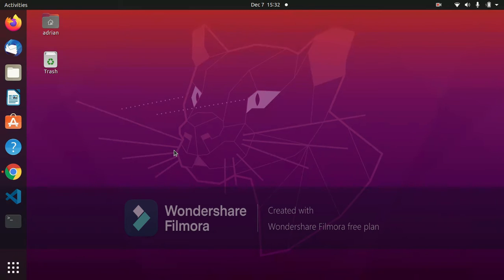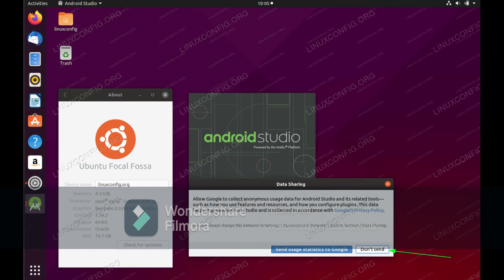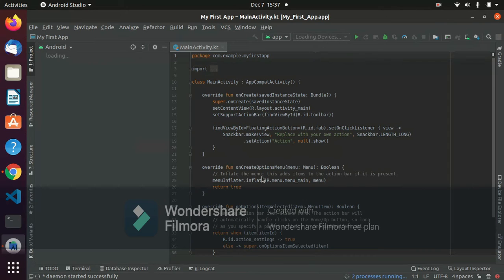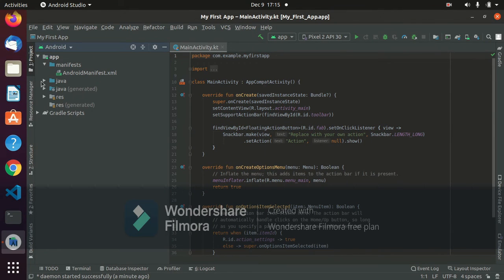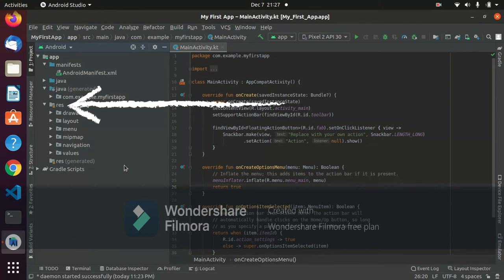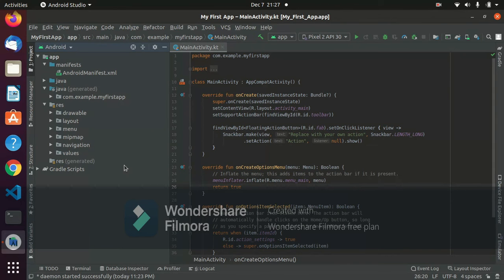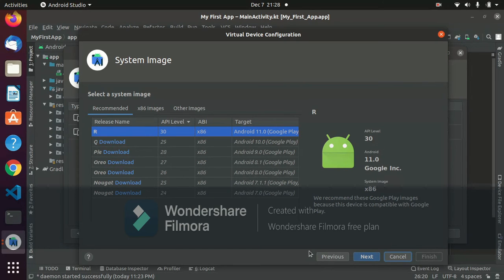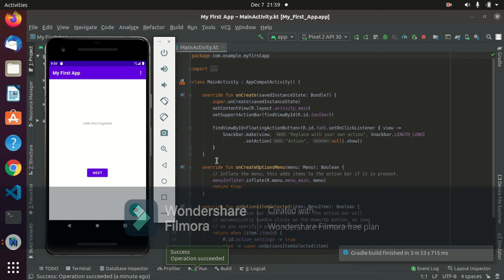Developing Android Apps in Kotlin | part 1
Hallo. Welcome to spiders.co.
This is a tutorial series on building android apps in Kotlin.
Kotlin is a general purpose, free, open source, statically typed programming language initially designed for Java Virtual Machine(JVM) and Android that combines object oriented and functional features.

Text based tutorial coming soon(1 Feb 2021).